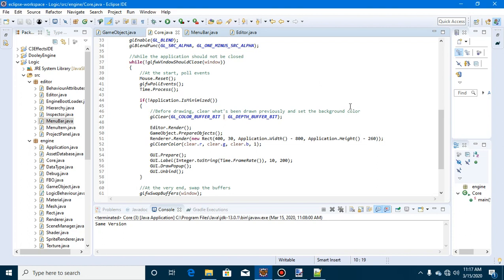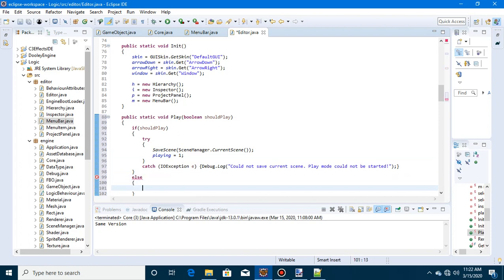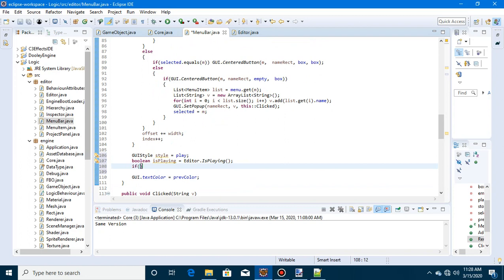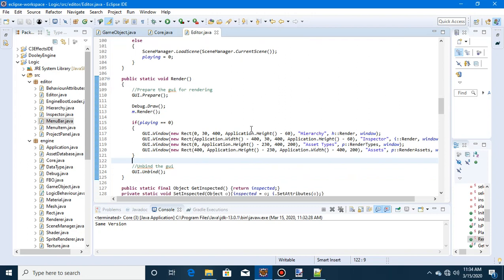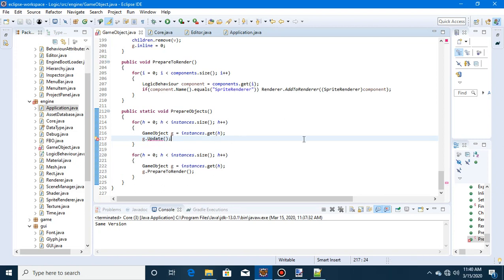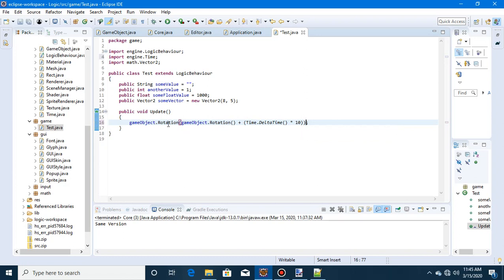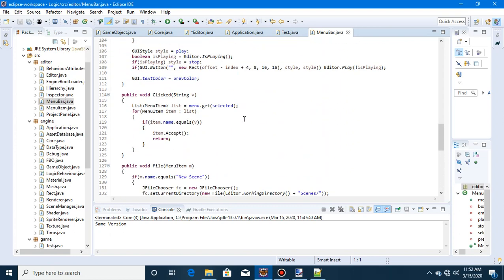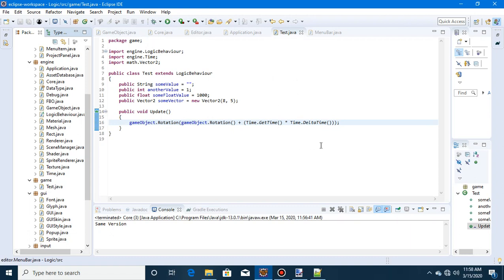LWJGL 3 2D Game Engine (Play Mode) #32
In this episode we create the ability to enter and exit play mode

Josyah Dooley